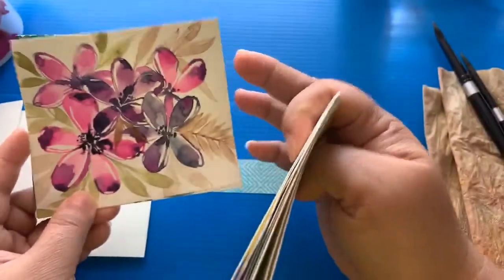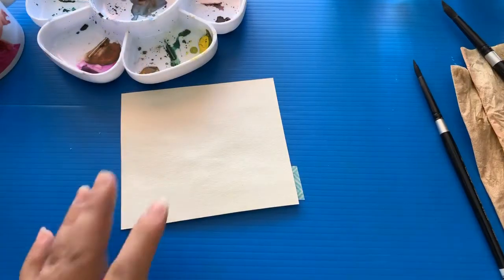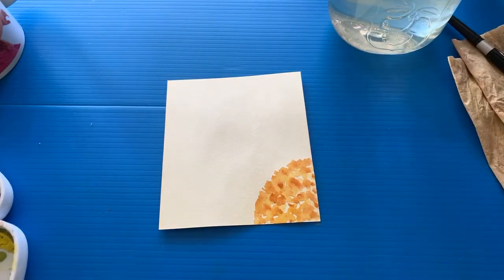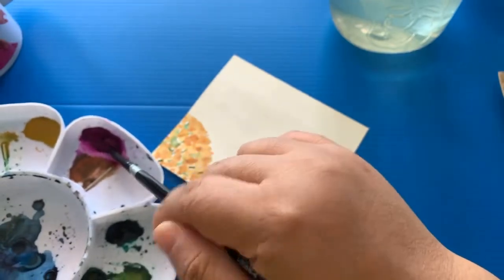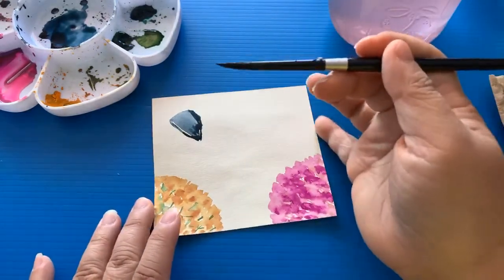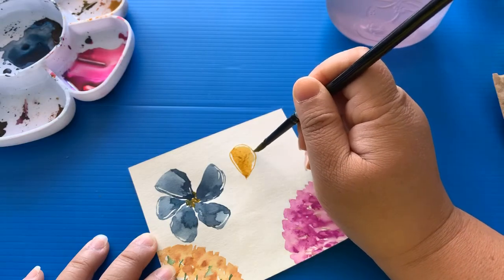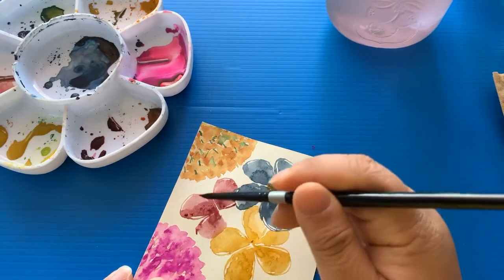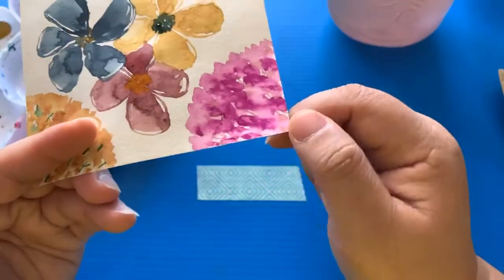WBR FB LIVE Watercolor Tutorial for Dabbed-Type Petals and Broad Stroke Petals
With today’s tutorial, I highlighted two flower types that I like including in my own watercolor paintings:  A “dutdut” or dab type of stroke which in the end can become a filler flower.  You’ll notice that I don’t do full round ones but rather, I just suggest it is rotund when I place it behind other more noticeable florals.  The next flower is my “walang kwentang” (no good) broad side of the brush strokes that can be fixed to look presentable. In the end, flowers become pretty to the eyes and brings a smile onto everyone’s lips. ❤️❤️❤️

For private workshops, one on one sessions, team bldg. activities, life skills seminars, wedding/baby showers, bonding sessions, Online Workshops and other inquiries, please contact Roxy Araneta via 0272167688 / 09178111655, FB Workshops By Roxy and Instagram @RosanneAraneta.